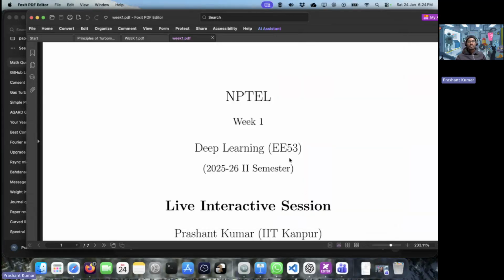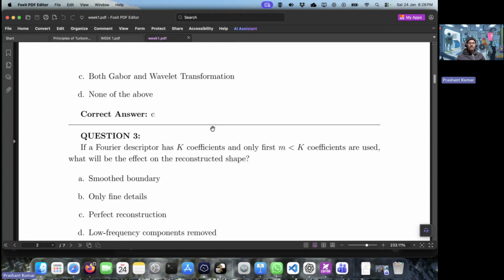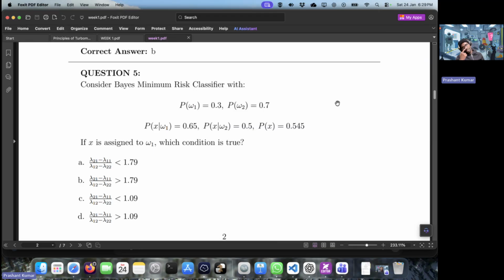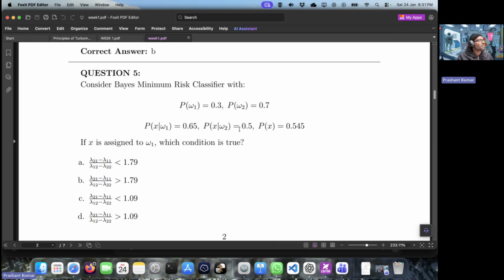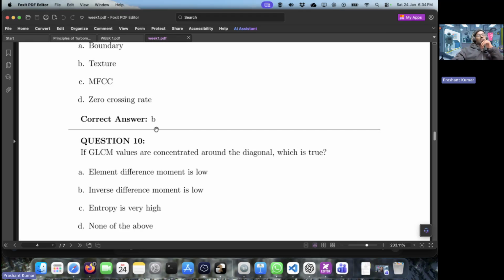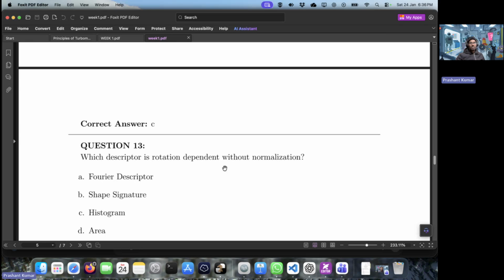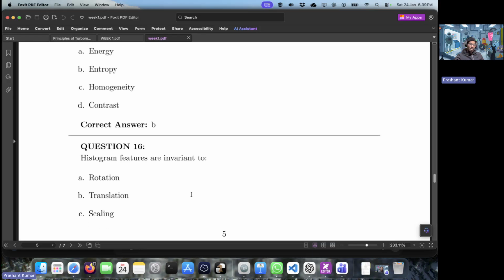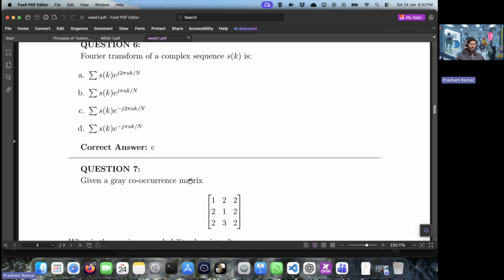Deep Learning (NOC26-EE53) Week 1